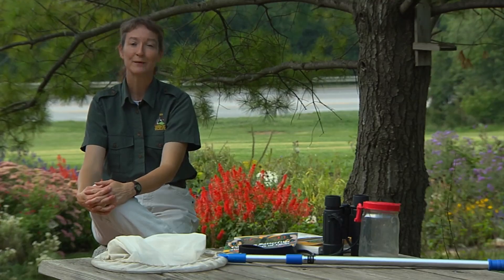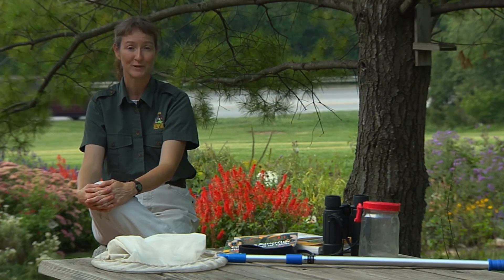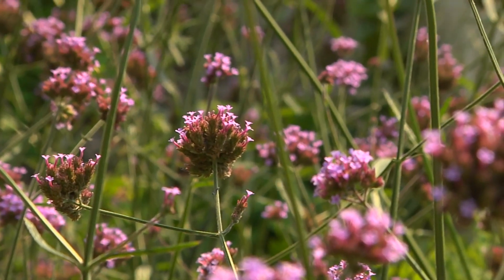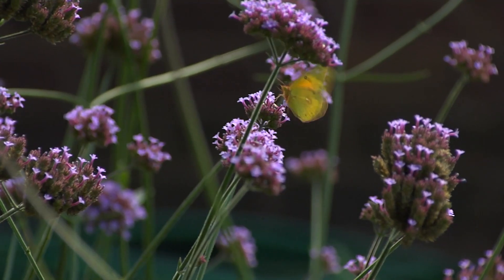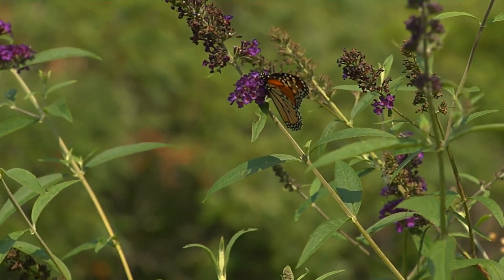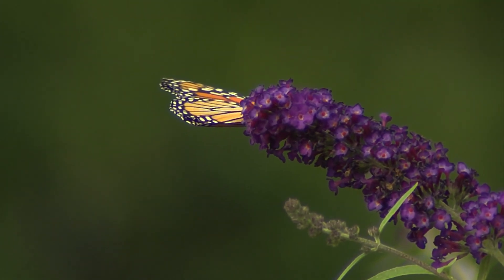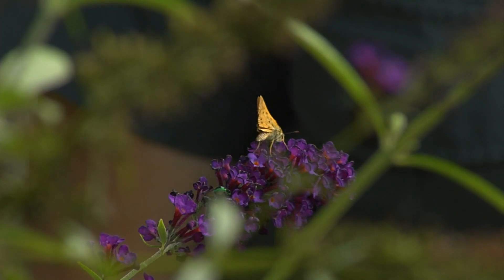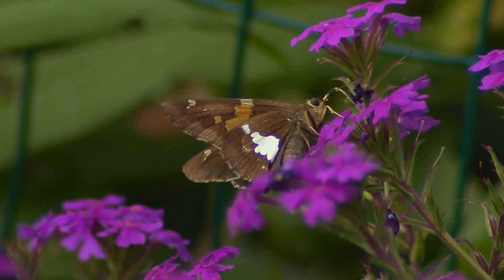Backyards For Wildlife: Identifying Butterflies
Donna Daniel teaches you how to identify common backyard butterflies.